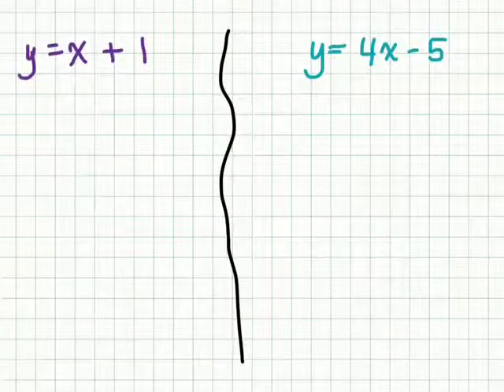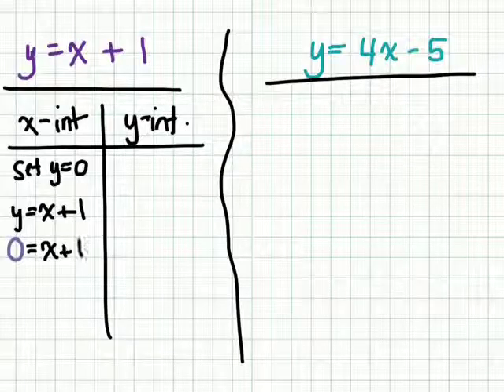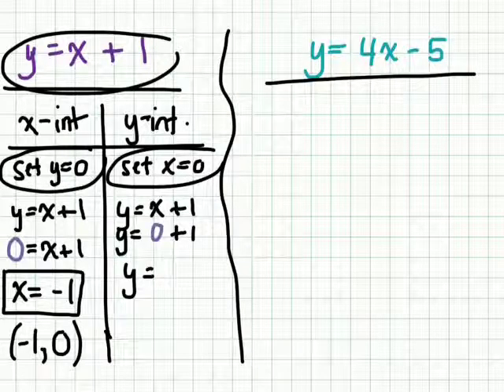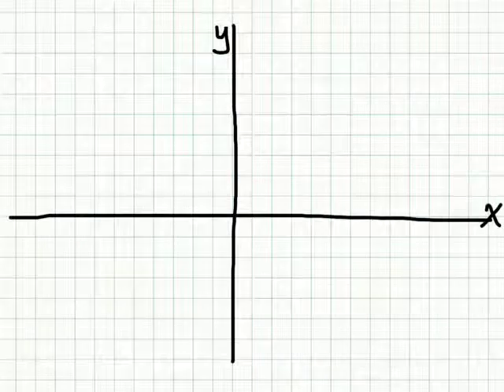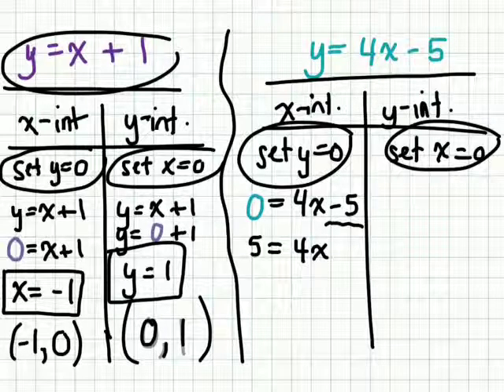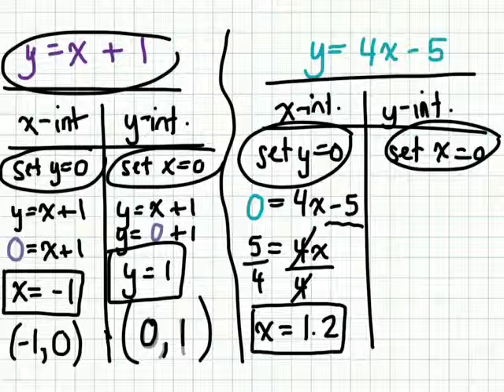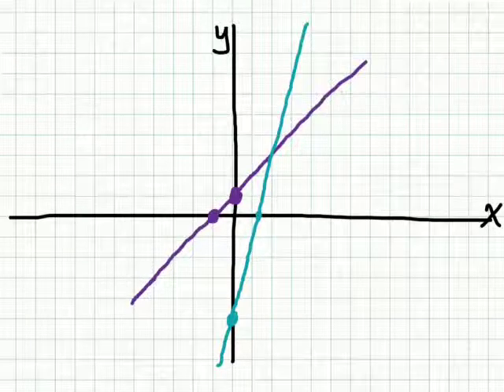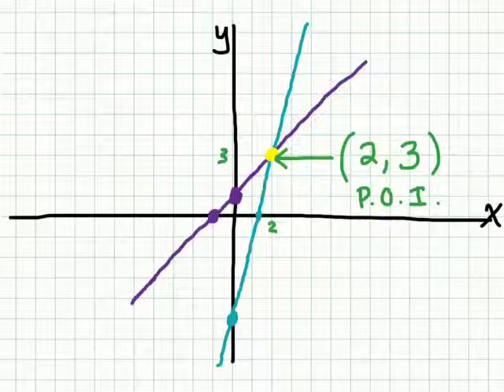How to solve a Linear System Graphically by finding x and y-intercepts 4.5 gr 9 academic